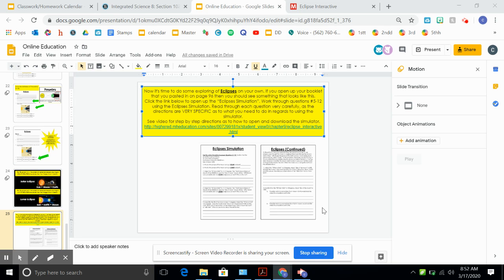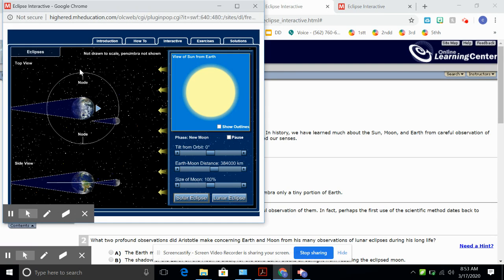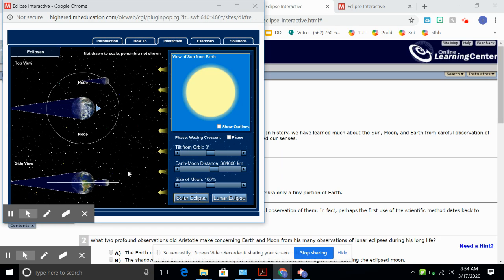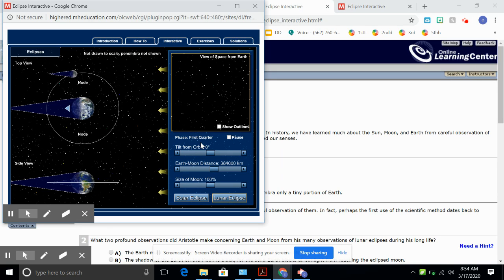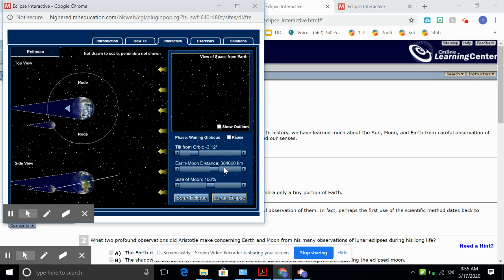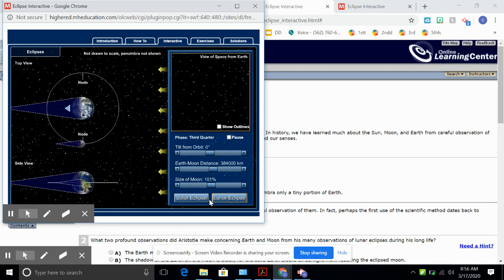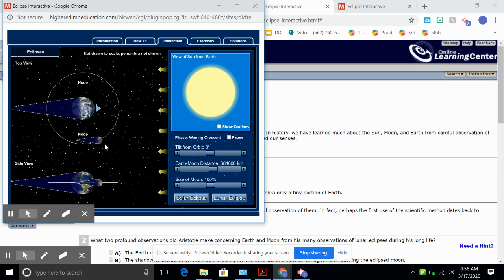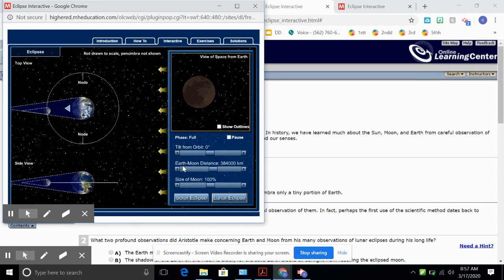Untitled: Mar 17, 2020 8:57 AM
eclipses simulator.